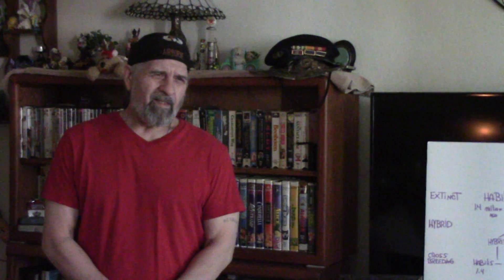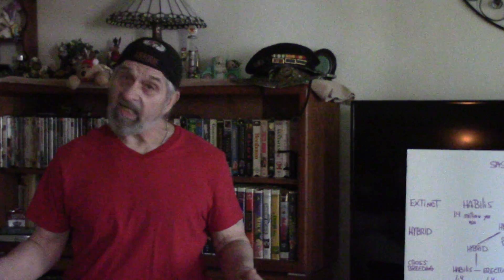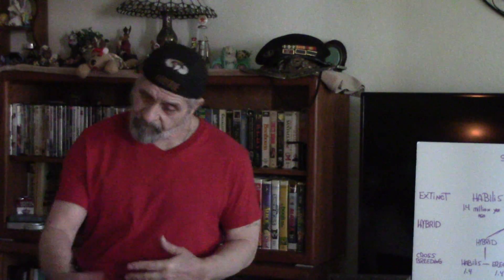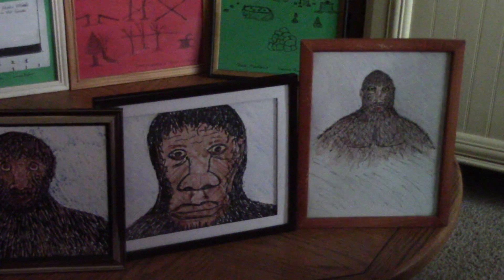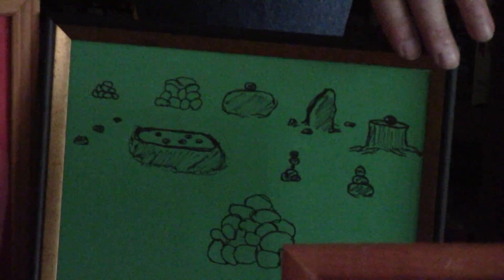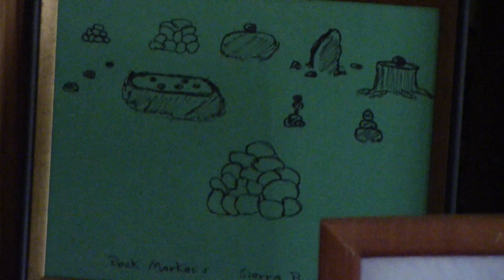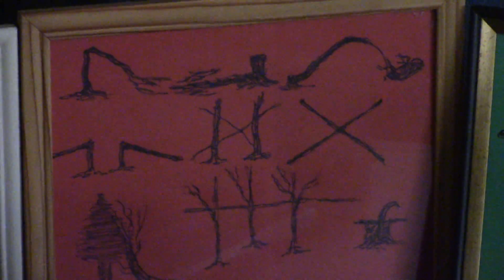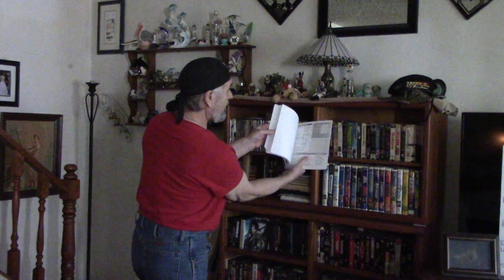Sierra Project 2019 - 8 Years of Research